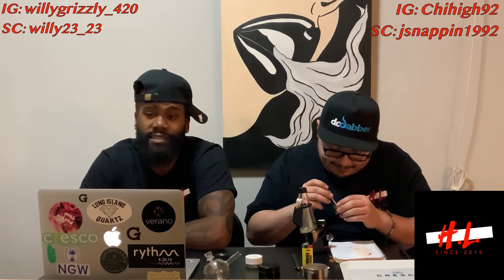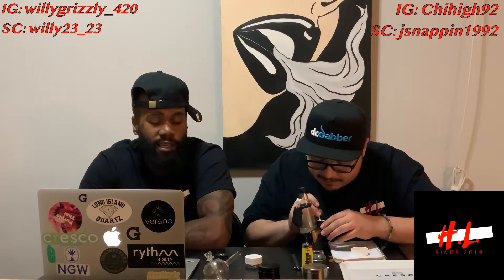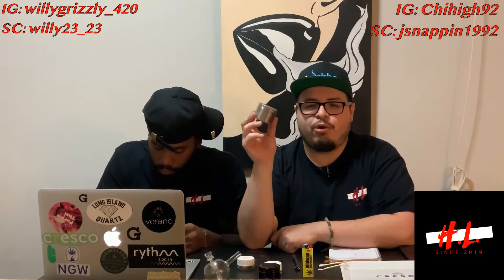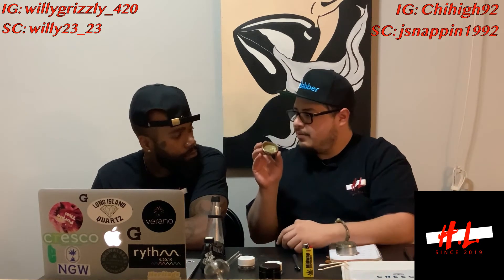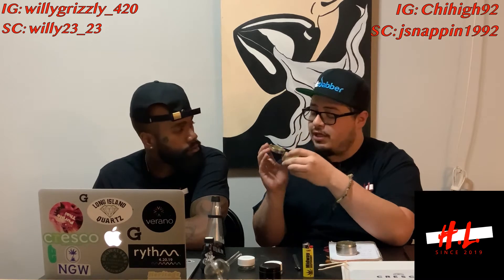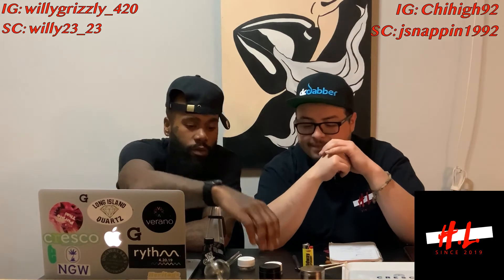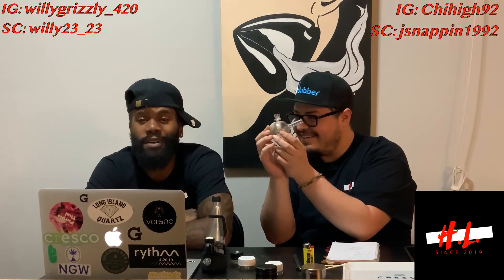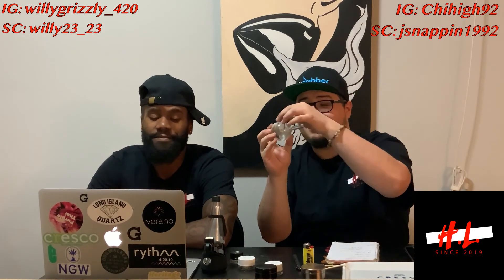Chapter 11 : Grinder 101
Today Lesson Class!

We are going to cover a few different Pros & Cons that might make you want to go out and buy a GRINDER! Instead of using fingers!

We do show the class a few grinders that myself & Jc have great reviews on & personally used these grinders as well.

GUESS WHAT YOU ALREADY KNOW!